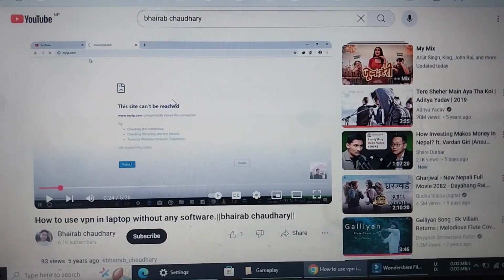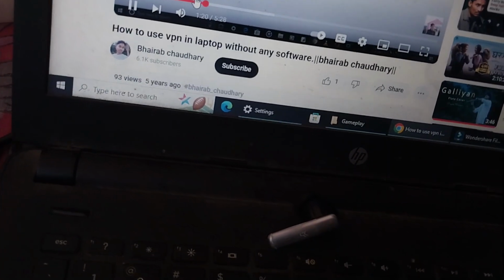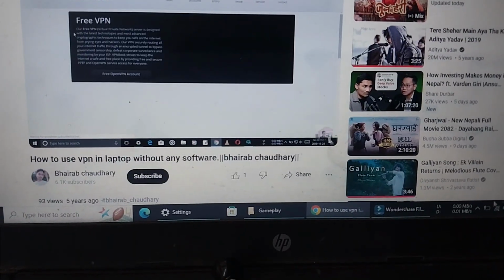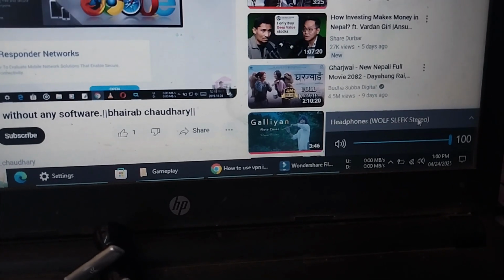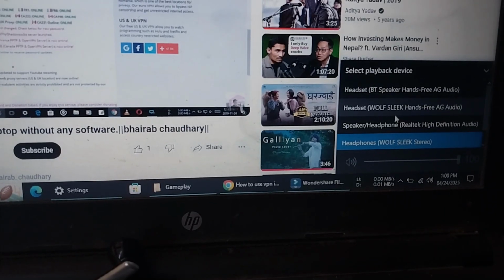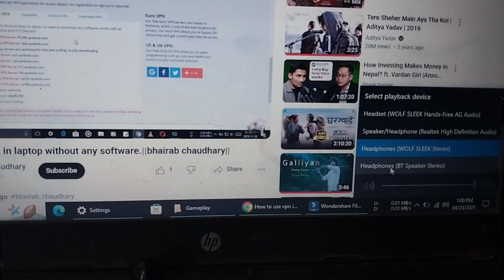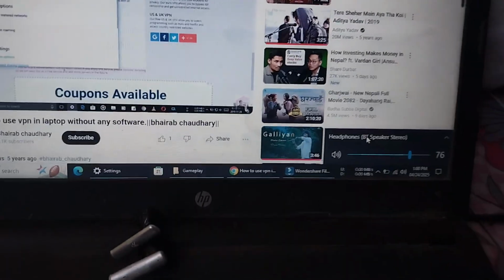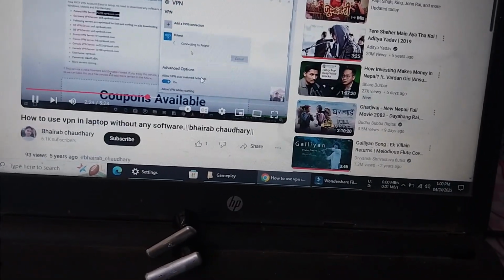How to change/swap bluetooth output devices of laptop from one to another.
Hi,
In this video you will learn how to we can change bluetooth output devices, for example from earpod to speaker. This is the short video which will teach you how to we can swap so easily. Comment down if you have any query about this.